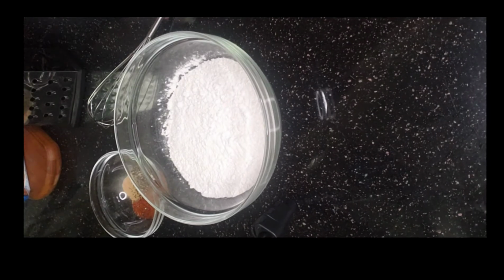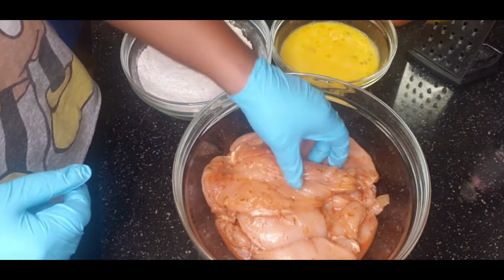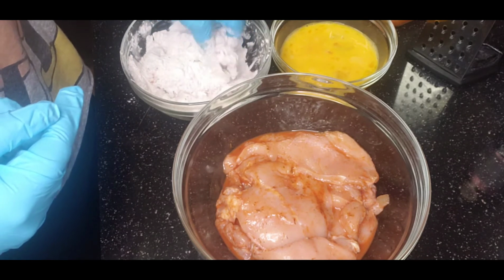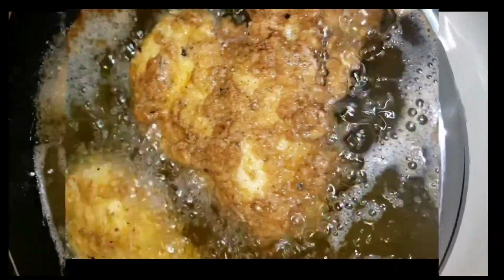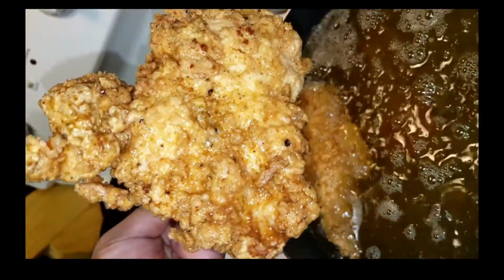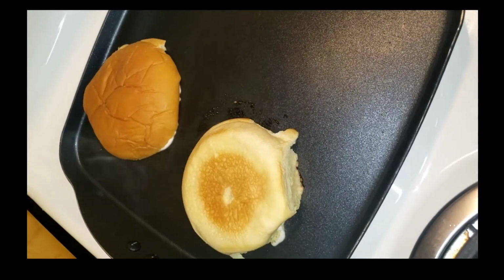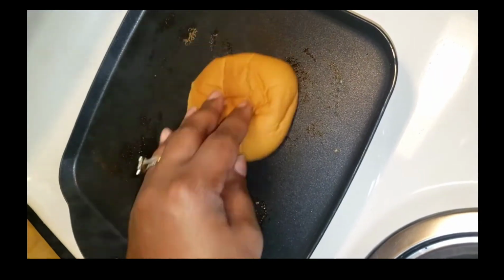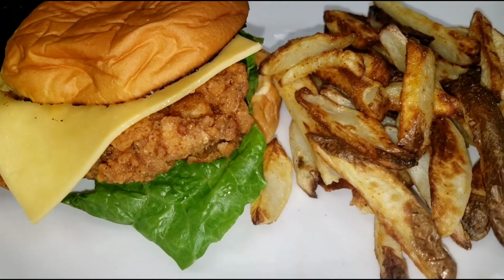HOW TO MAKE A CHICKEN SANDWICH AT HOME IN 20MINS!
If you're looking for a quick & tasty fried chicken sandwich with the ingredients in your fridge,  here's how I would do it. I promise you'll be satisfied AND will definitely taste better than any fast food chain!  Hope you enjoy & don't forget to add your own spin to your recipes.